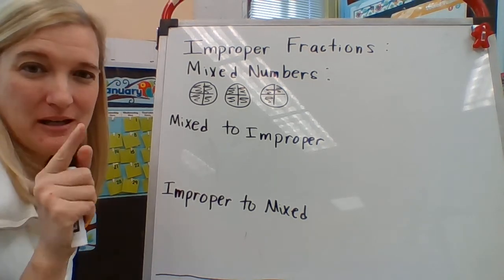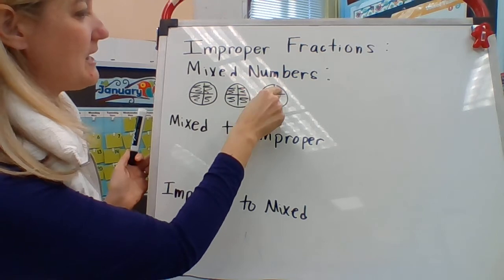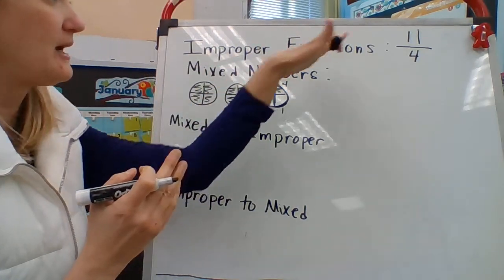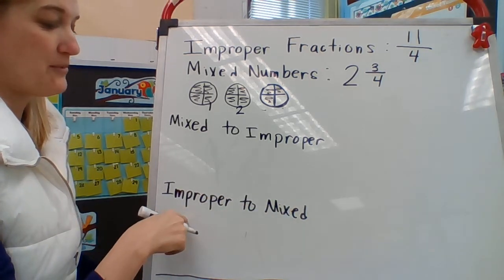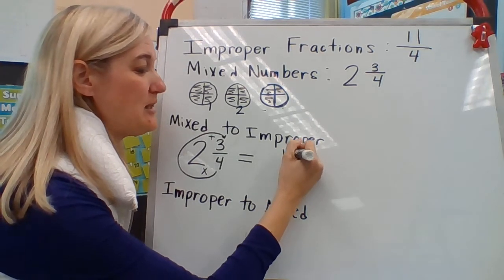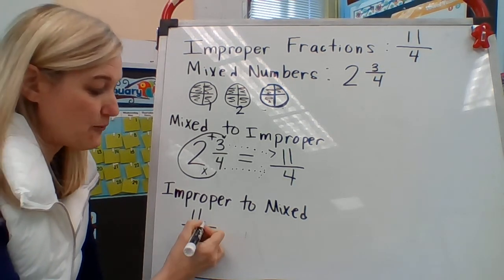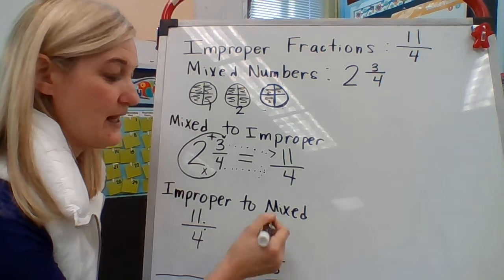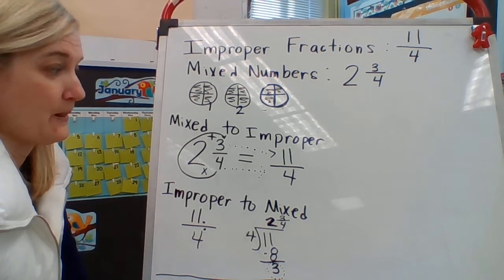Improper Fractions and Mixed Numbers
You will work with Improper Fractions and Mixed Numbers
Converting from one to the other.